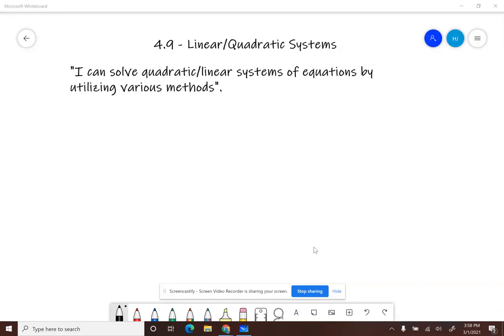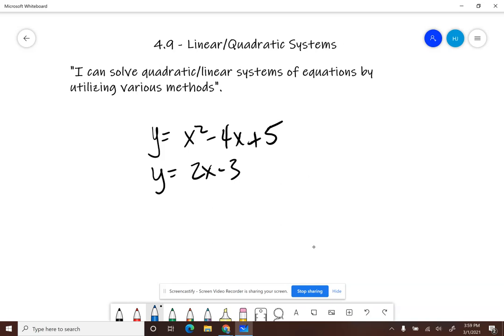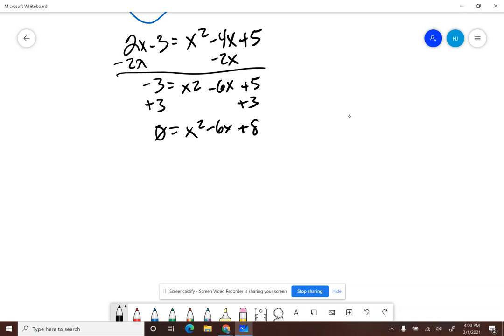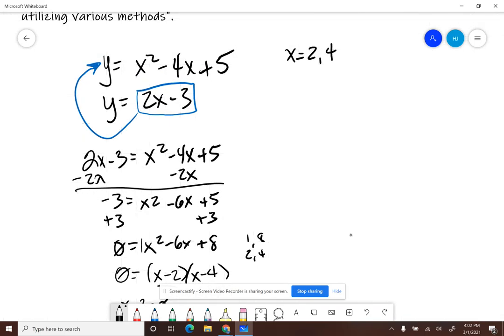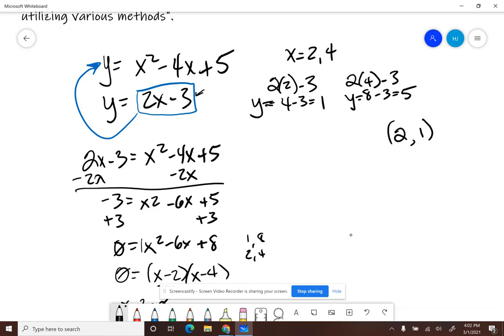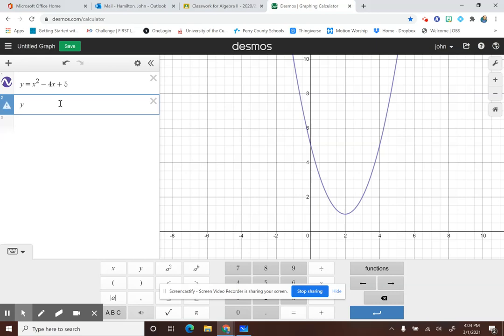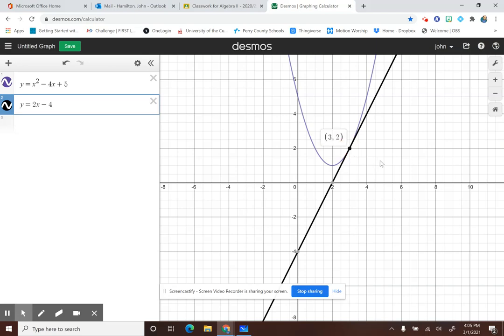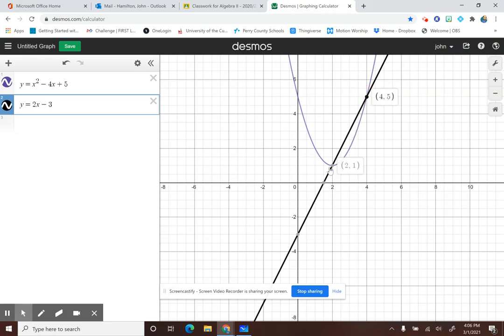Algebra II - 4.9 - Linear/Quadratic Systems